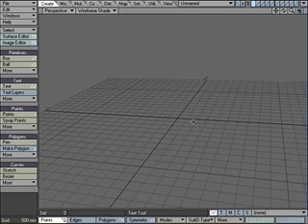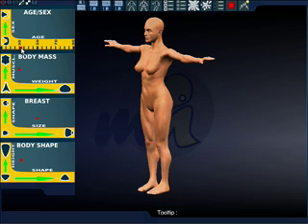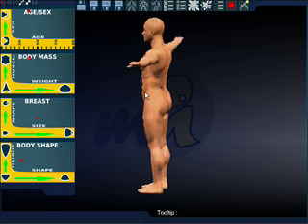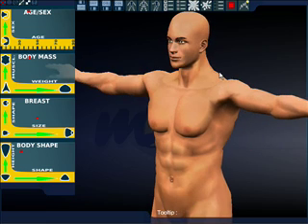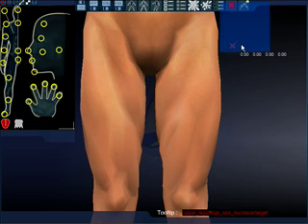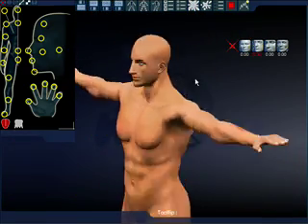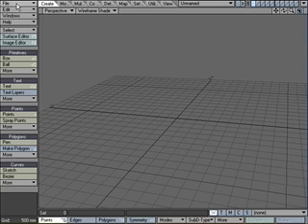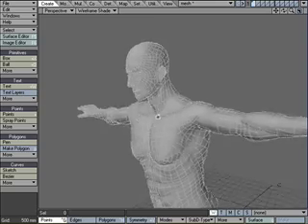Makehuman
Using the freeware program Makehuman with Lightwave to create detailed human models.